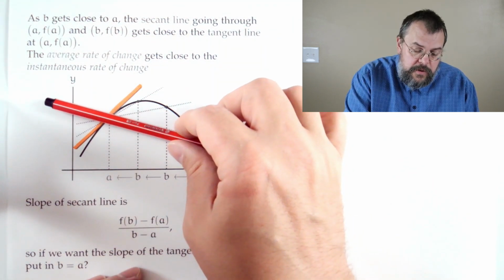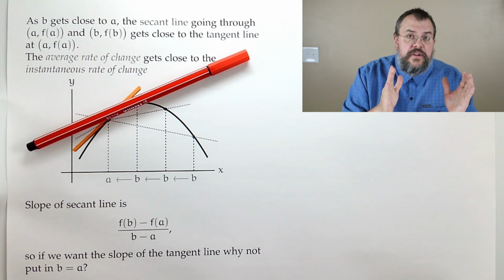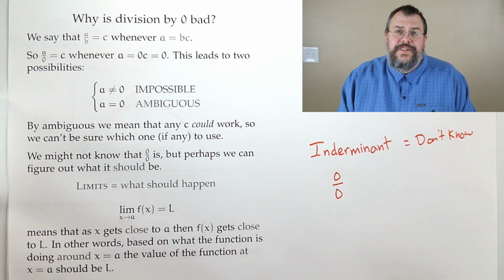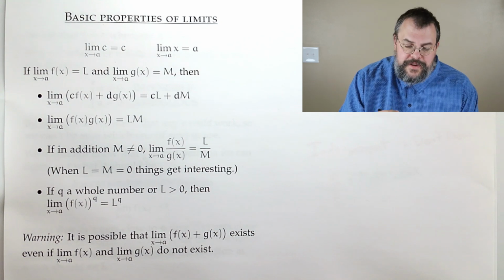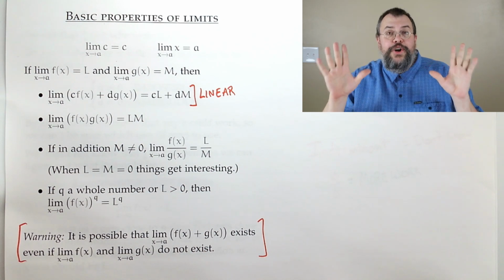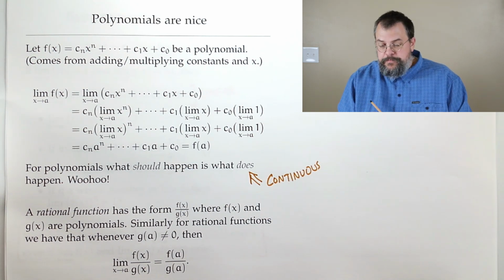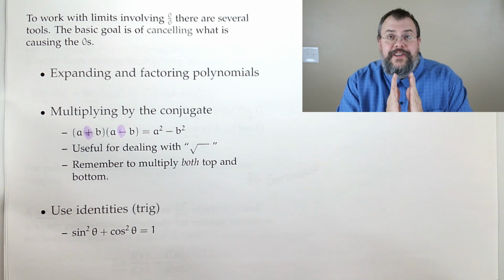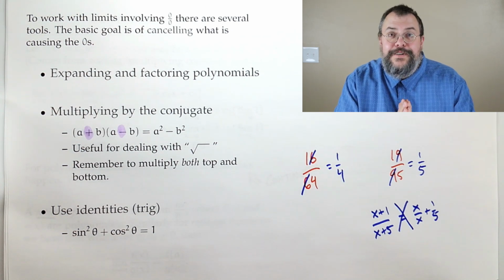Calculus 1 -- Introduction to limits -- Overview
0:00 Introduction
0:38 Motivation
5:33 Division by 0; limits what should happen
10:44 Basic properties of limits
15:48 Polynomials are nice
19:04 Strategies for limits